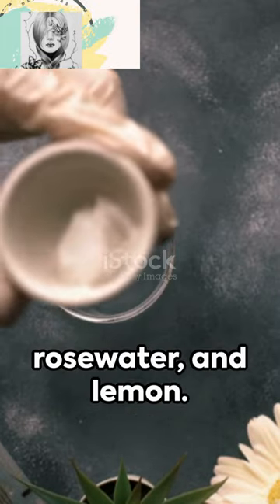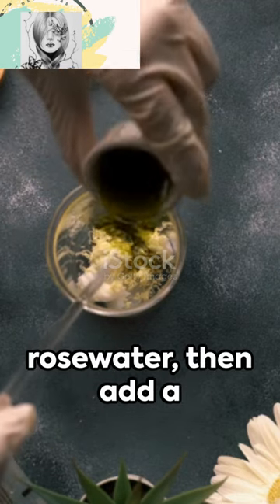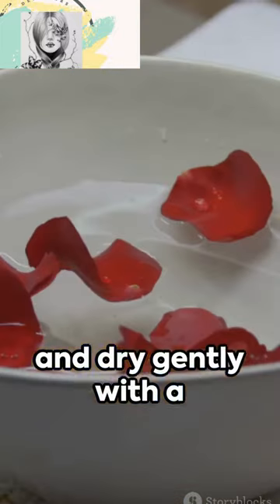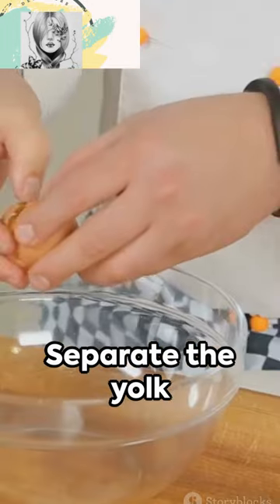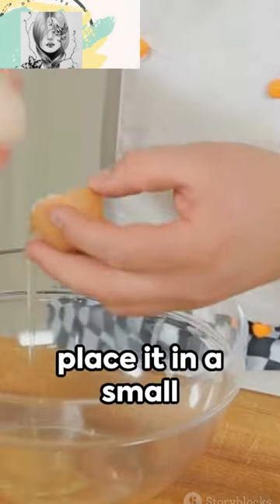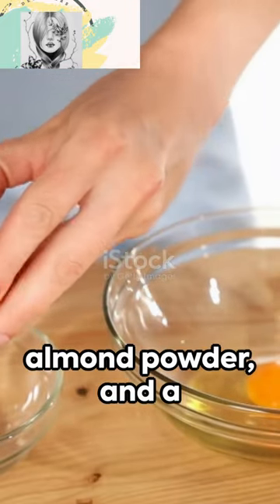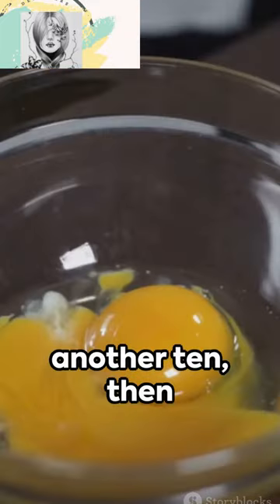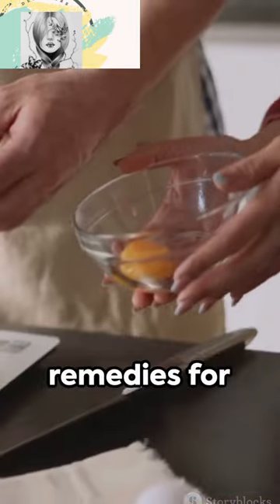Dream For Baby SOFT HANDS???Then You Are In a Right Place |TOP 3 DIY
Hello guys...This video is about Dream For Baby SOFT HANDS???Then You Are In a Right Place |TOP 3 DIY|

HERE ARE TOP 3 HOME REMEDIES AT HOME FOR BABY SOFT HANDS

My videos are related with shorts, videos. In my channel you can see videos, shorts related with skincare, Haircare, Home remedies, DIYS, Top 5 Brands, Affordable price product review, makeup tips, makeup products, Daily routine.
Tune in daily for the latest and trendy makeup tips , healthcare, fashion ideas, daily lifestyle hacks, interesting DIYS videos and much more.

All the information provided on this channel and it's videos are for general purposes only and should not be considered as professional advice. We are trying to provide a perfect ,valid, specific, detailed information. All the contents published in our channel is our creativity and self tested.
Any information in the video should not be considered as a substitute for prescription suggested by professionals. Viewers are subjected to use these information on their discretion. This channel does not take any responsibility for any harm. Always do a patch test first to see if you are allergic to any of the ingredient mentioned in our videos. We post videos content on our experiences, can't guarantee that whatever we use in our video can suit you.